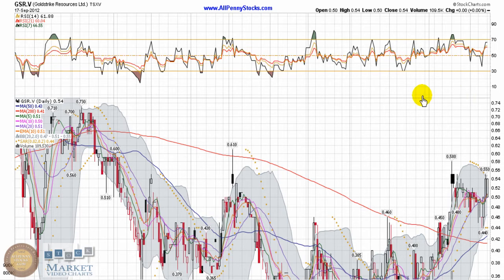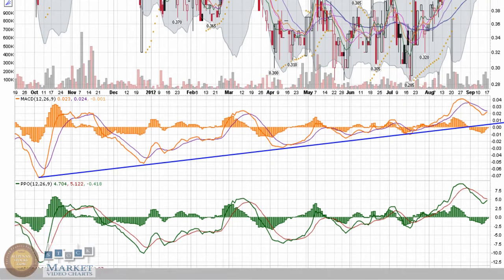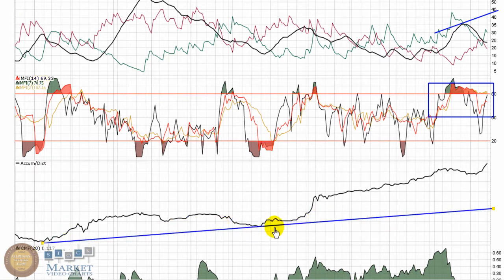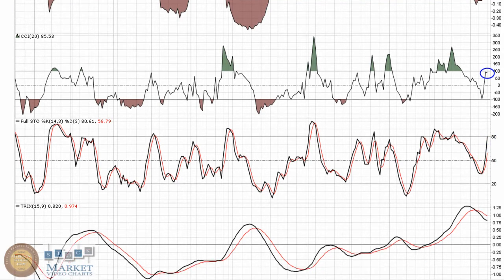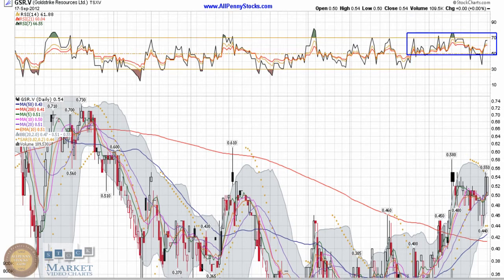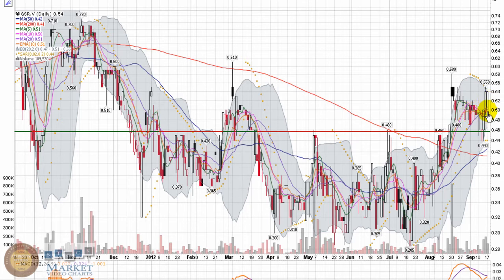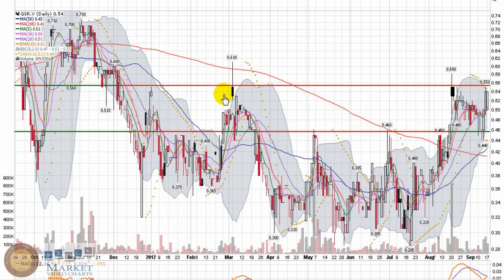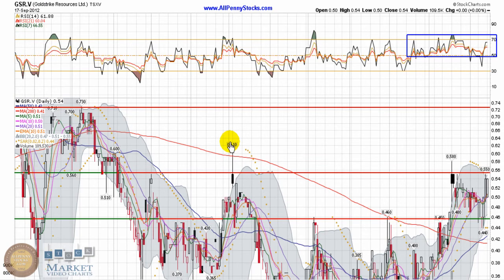Goldstrike Resources (GSR) Canadian Stock to Watch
Goldstrike has more than doubled in value in about two months.  The chart is in a very bullish position and is looking to take out resistance at 55 cents which could lead to a run at 52-week highs at 73 cents.